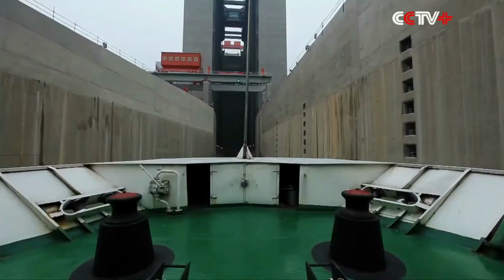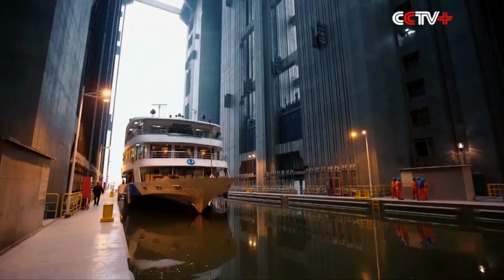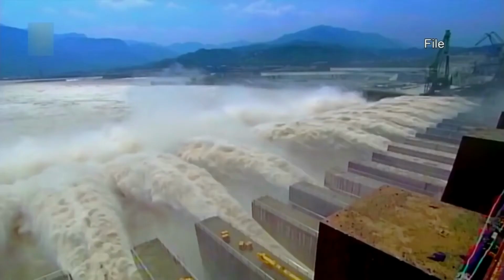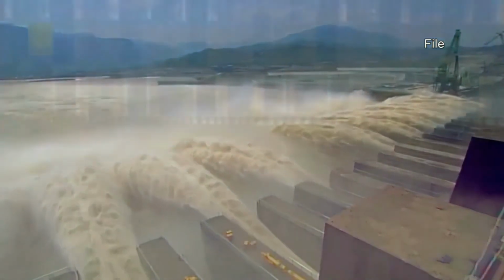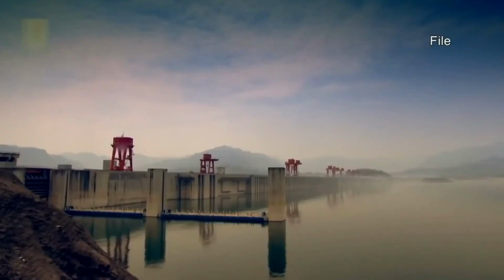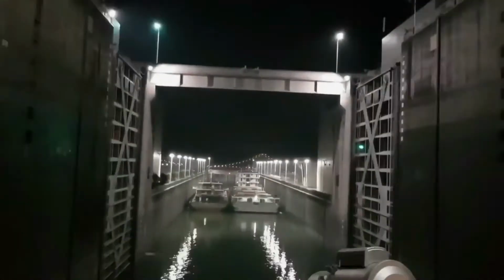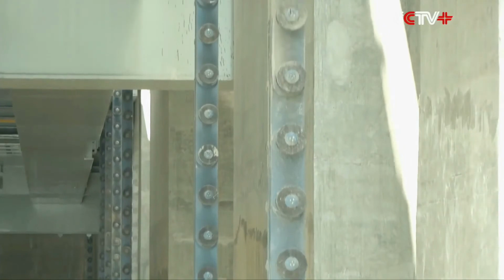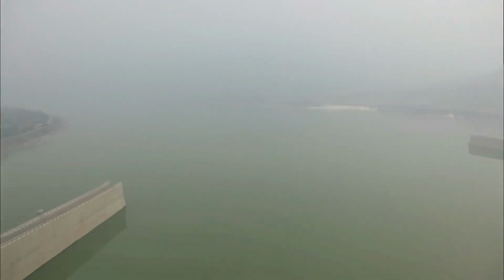world's biggest ship elevator!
one of the craziest engineering marvel in all time! a ship lift!
If you want to become the best engineer, you're at the right channel!!